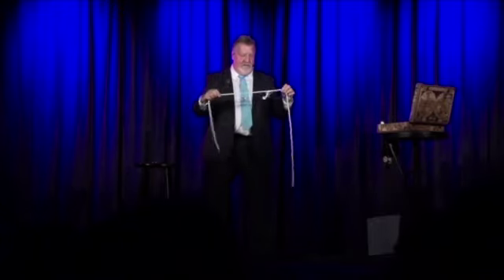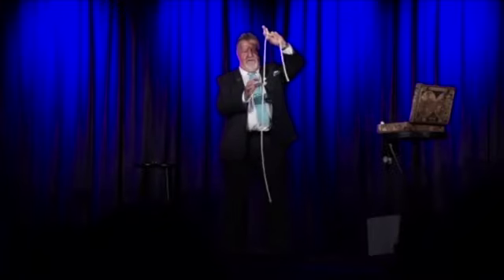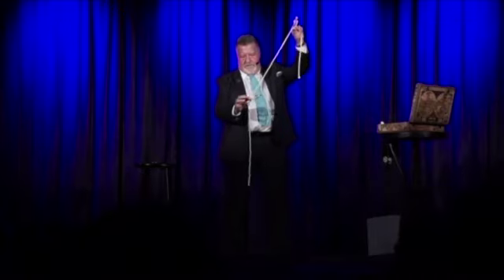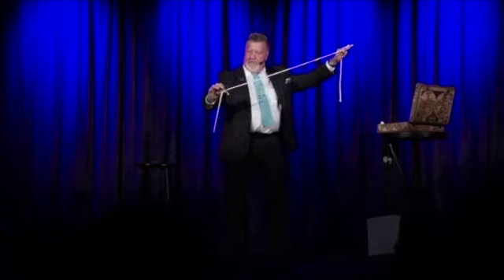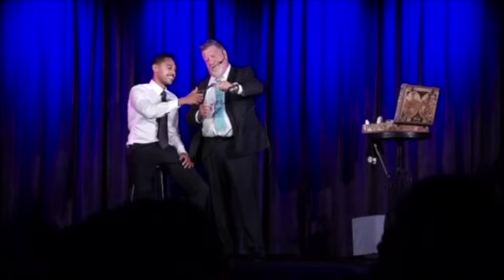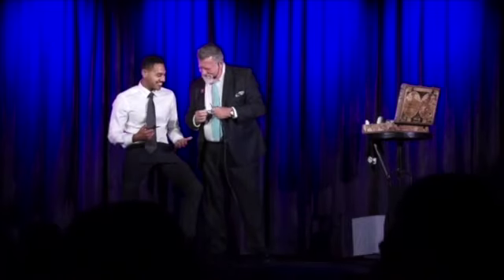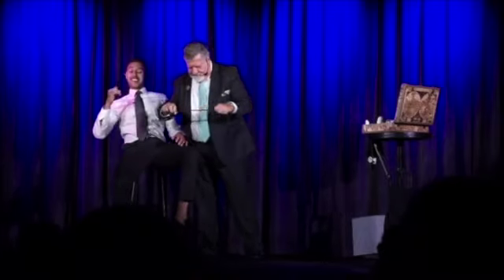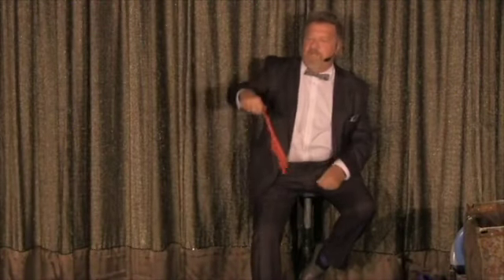castle short SD 480p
Short Magic Castle Clip